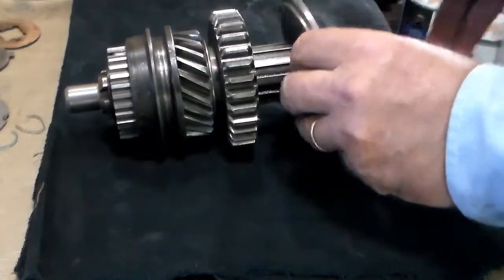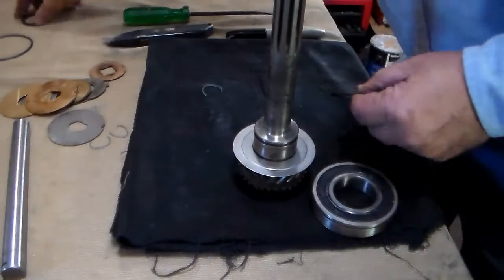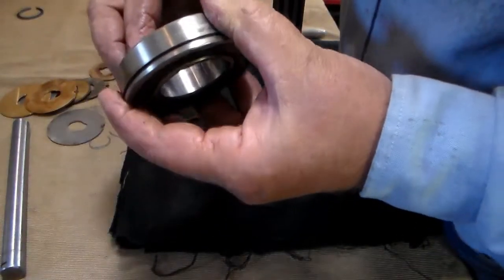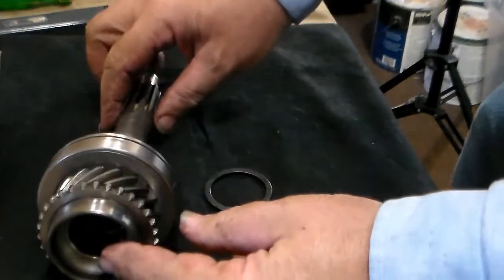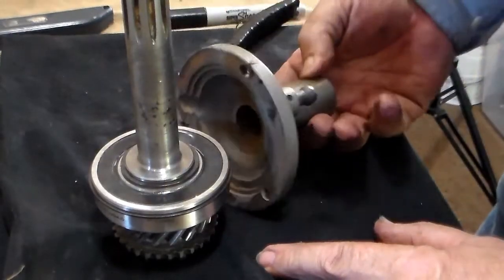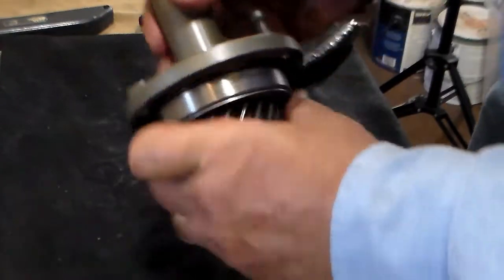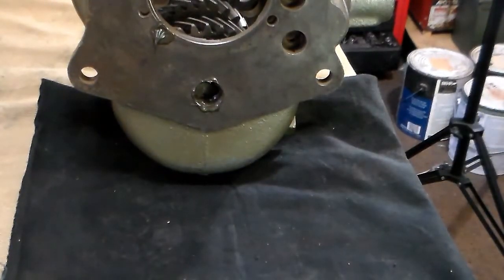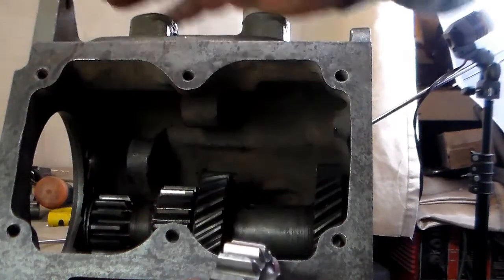12 Rick Stivers T-90 Rebuild Guide - Assembly Part 3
Rear Bearing Install, Main Gear Build Up, Reverse Idler Gear Install and Oil Collector Install